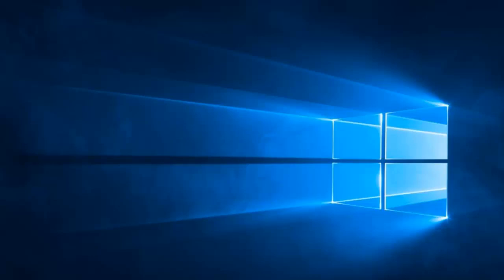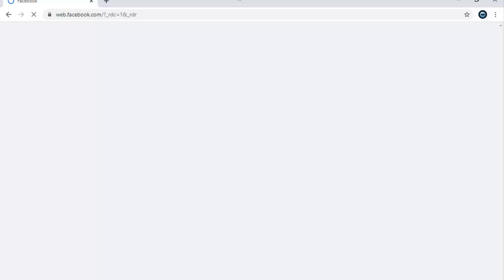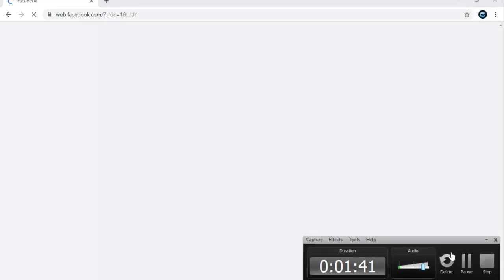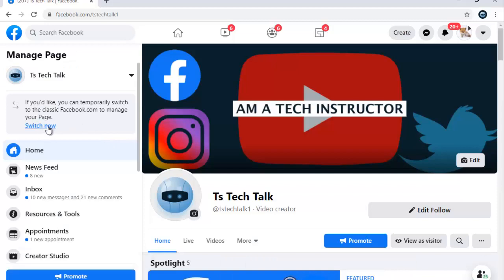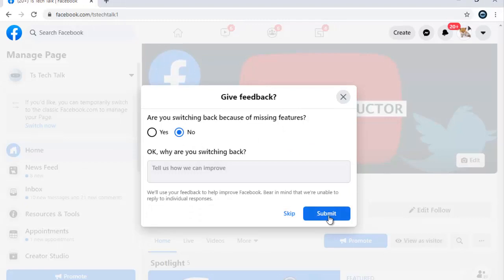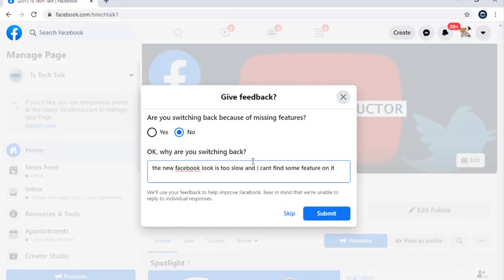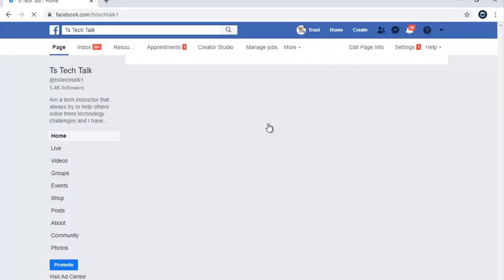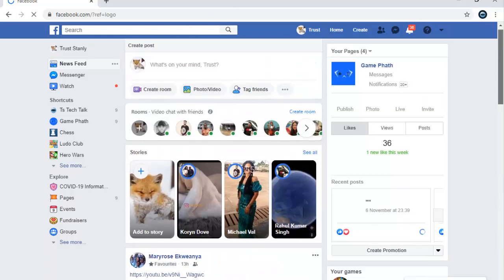how to switch to classic facebook through facebook page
Watch: how to switch to classic facebook through facebook page, if you have a facebook business page you can easily switch to the classic facebook by going to your facebook page and choosing the switch to classic option.

This is my 3rd video on how to switch to classic facebook well this is because face book keeps removing the previous options and updating there platform but still many dont like the new facebook layout so i keep getting request of this so i have to try to keep up with your request.